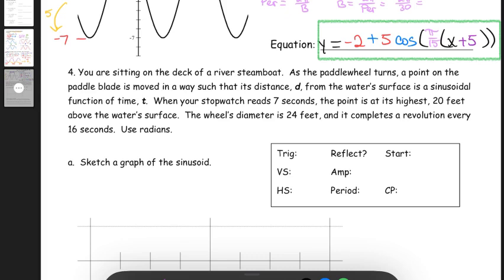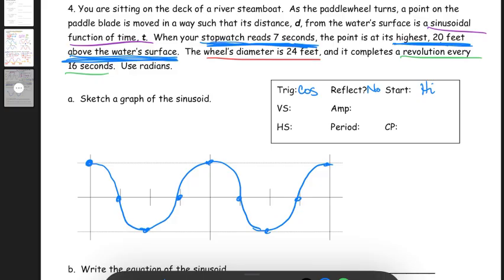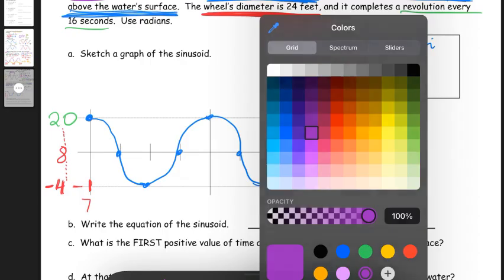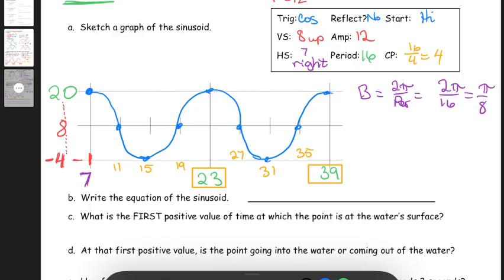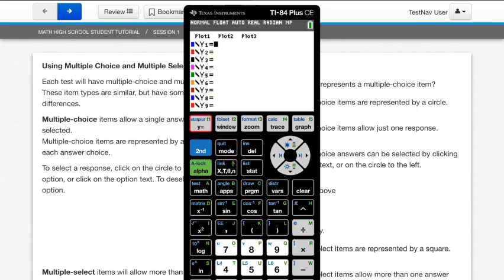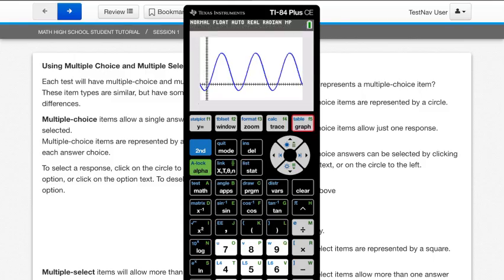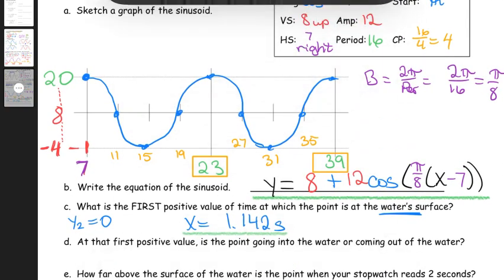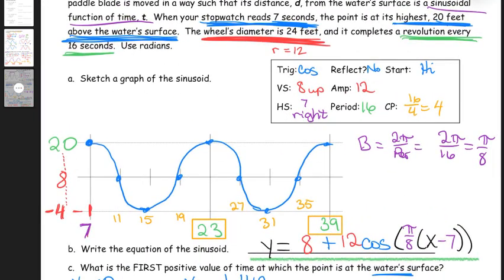7.5 "Applications of Trig. Functions" Notes Pt. 2